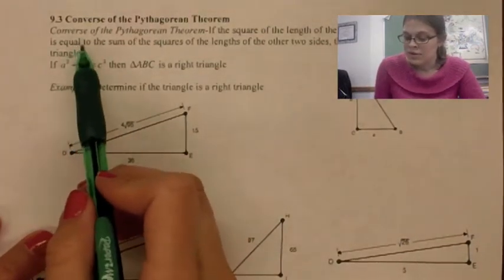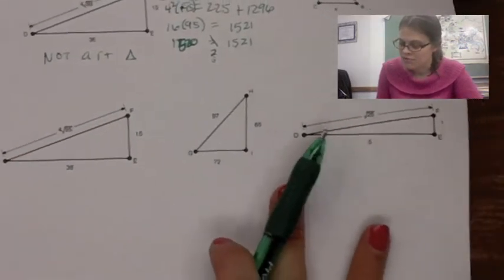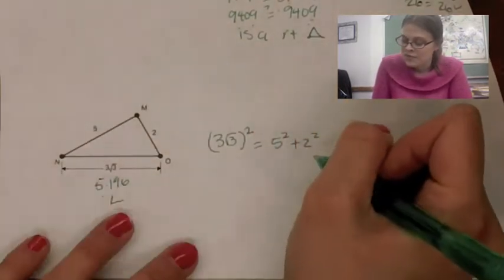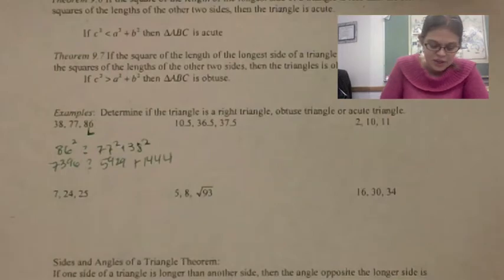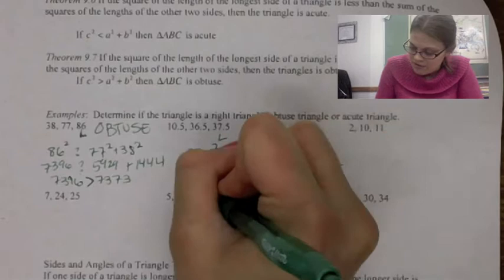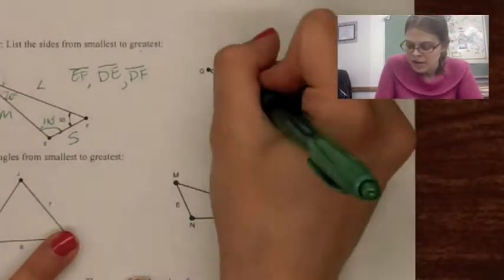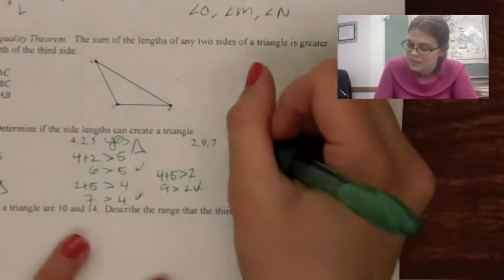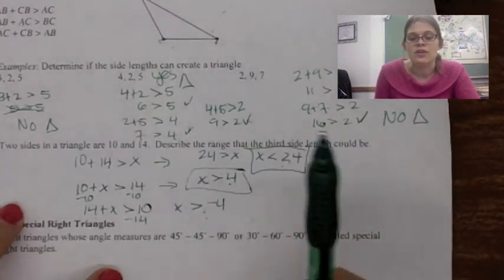Converse of the Pythagorean Theorem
Converse of the Pythag Thm and thems of sides and angles